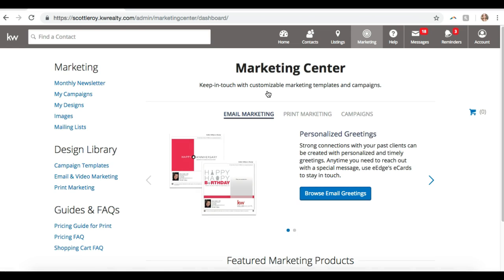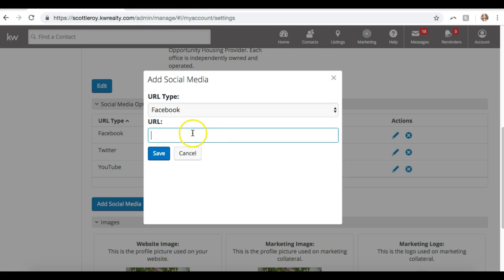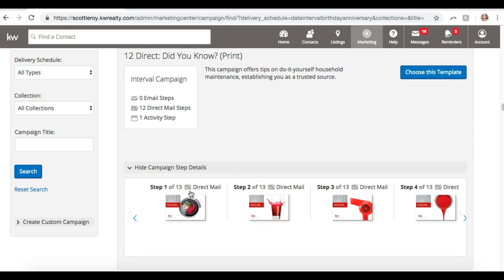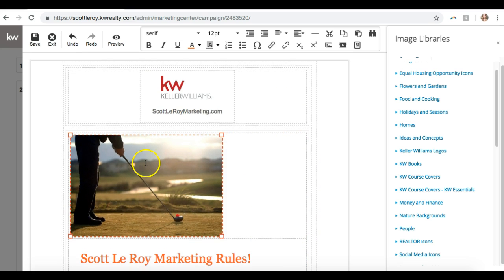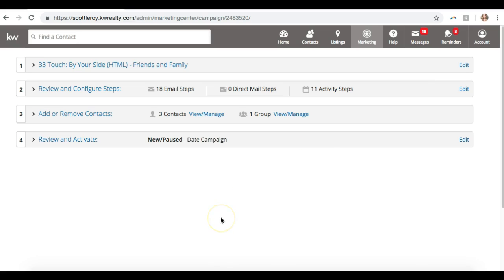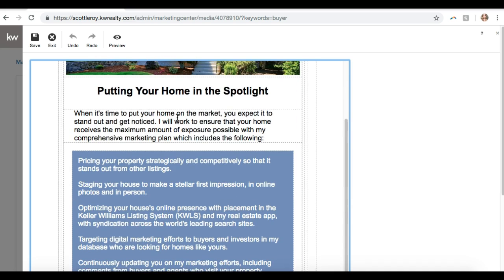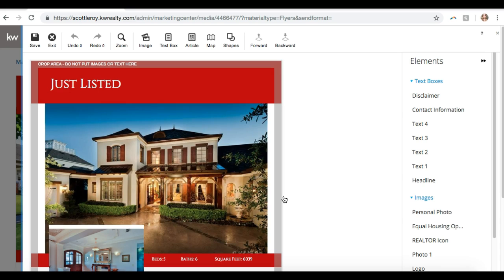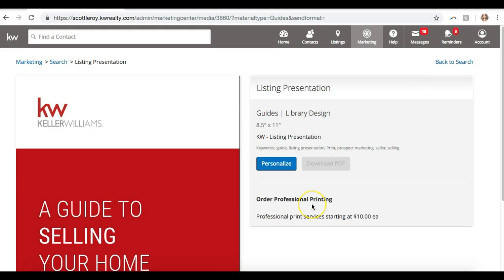Marketing with MyKW - 10/25